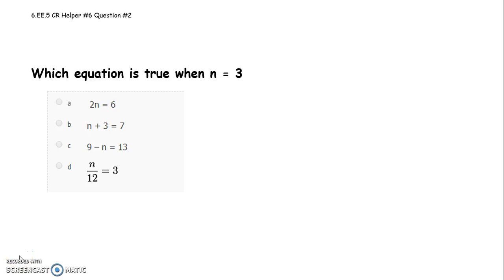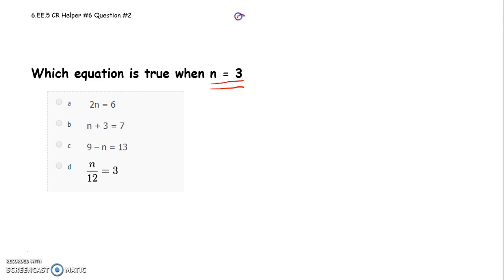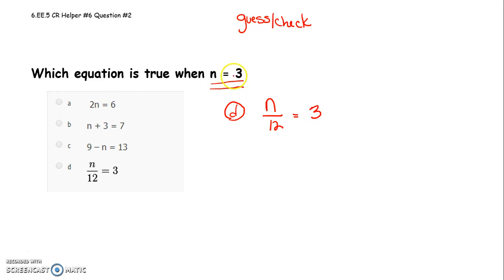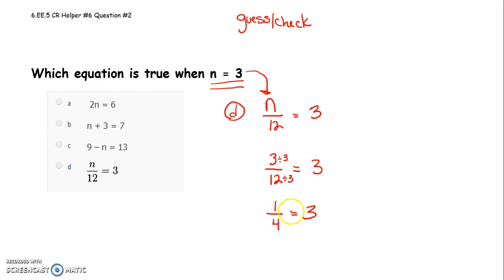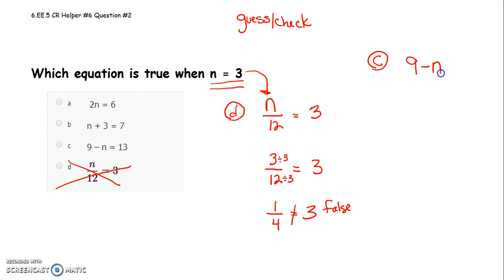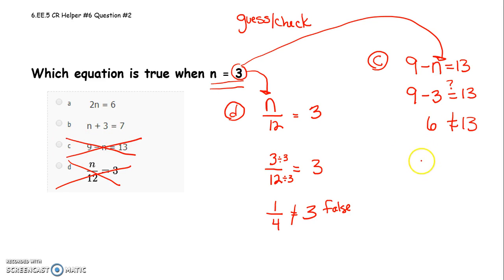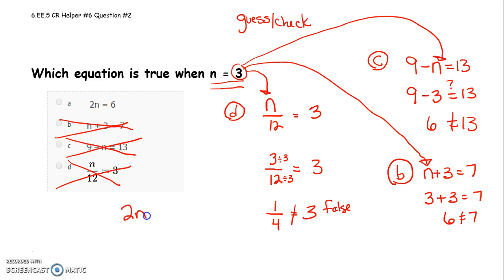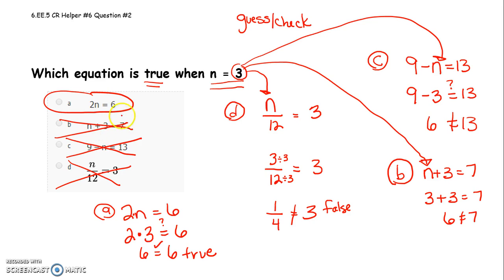6 EE 5 Grade7 CR helper #6 Question #2